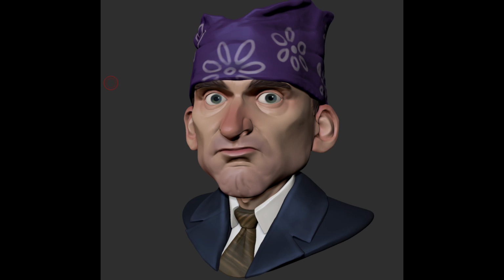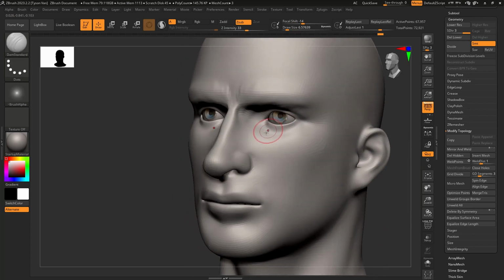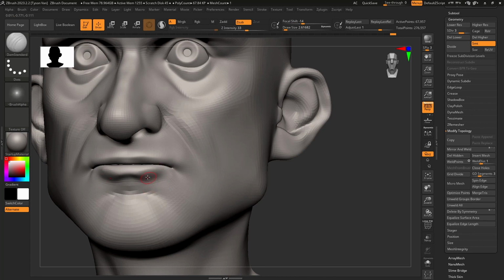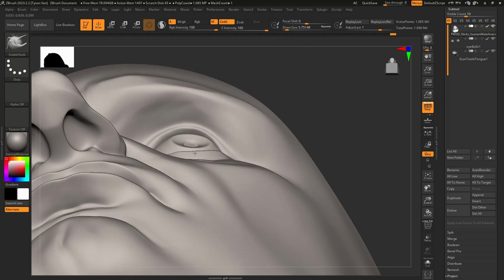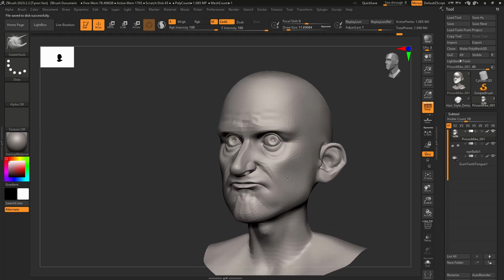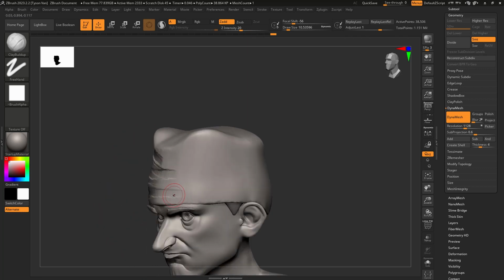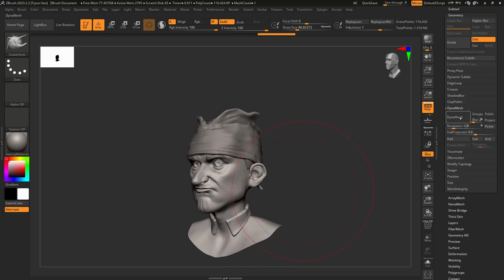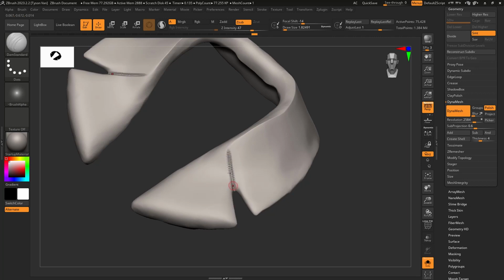001 - I 3D Modeled Michael Scott from The Office in Zbrush and You Can Too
Hey all! Welcome to another short series where we learn how to make a simple bust of Michael Scott (aka Prison Mike) from the greatest tv series ever made The Office. In this video we'll learn how to do a basic block out bust of our character.

If you'd like to learn the VERY basics of Zbrush please head to one of my earlier tutorial series where we cover the basics of UI navigation and brushes.

for more tutorials as well as digital downloads and limited runs of physical 3d prints!

Musical Credits:

Cosmic Drift - DivKid
Day One - Density & Time
Smooth and Cool - Nico Staf
Walking in the Sky - Nico Staf
Wehrmut - Godmode